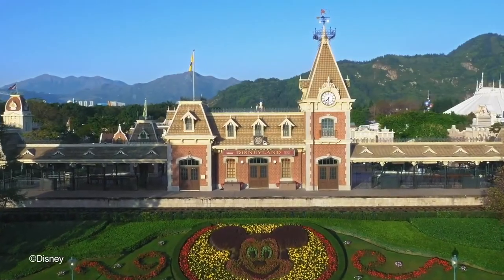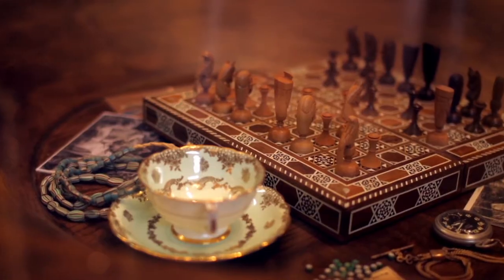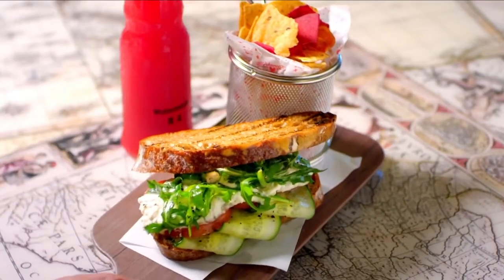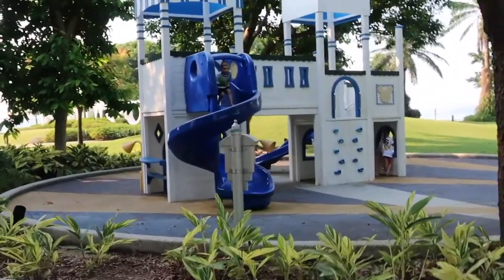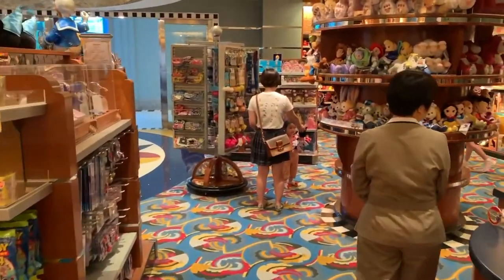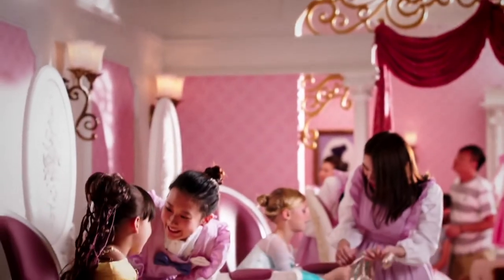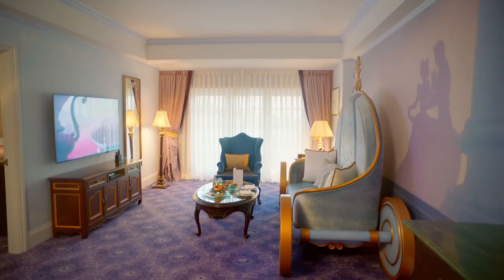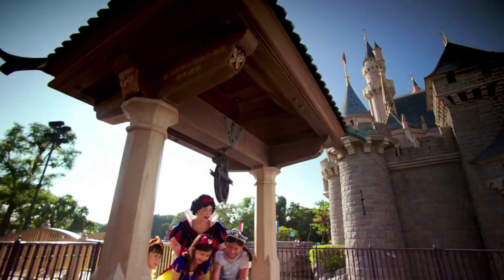Hong Kong Disneyland Resorts Overview - ALL DISNEY HOTELS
If you're planning a trip to Hong Kong Disneyland, then check out this guide to all the hotels available at the Kong Kong Disney Resort!

CHEAP FLIGHTS, HOTELS & TICKETS
Trip.com is one of the best places to book your flights and is a perfect way to plan your Disney Vacation to the Tokyo, Hong Kong, or Shanghai Disney Resorts.

TUBEBUDDY
We use Tubebuddy to help us optimize our videos and give us the best chance for success.

Hong Kong Disneyland Hotels
There are three hotels in the Resort, located on the seashore of the reclaimed land and facing the South China sea, with about 1,750 rooms in total. There is also land reserved for a fourth Disney hotel, which will be located between Hong Kong Disneyland Hotel and Disney Explorers Lodge.

Hong Kong Disneyland Hotel
A 400-room Victorian-era themed hotel inspired by Disney's Grand Floridian Resort & Spa and the Parisian Disneyland Hotel.

Disney's Hollywood Hotel
A 600-room art deco style hotel themed to 1930s Hollywood, features lawns covering 8.5 hectares (21 acres) resembling the Hollywood glamour.

Disney Explorers Lodge
A 750-room exploration themed hotel with four themed areas: Polynesian, Asian, South American rainforest, and African plains. It is the biggest hotel in the resort and opened on April 30, 2017.

Hong Kong Disneyland Park
Hong Kong Disneyland (Chinese: 香港迪士尼樂園) (also known as HK Disneyland or HKDL) is a theme park located on reclaimed land in Penny's Bay, Lantau Island. It is located inside the Hong Kong Disneyland Resort and it is owned and managed by Hong Kong International Theme Parks. It is the largest theme park in Hong Kong, followed by Ocean Park Hong Kong. Hong Kong Disneyland was opened to visitors on Monday, 12 September 2005 at 13:00 HKT. Disney attempted to avoid problems of cultural backlash by incorporating Chinese culture, customs, and traditions when designing and building the resort, including adherence to the rules of feng shui. Notably, a bend was put in a walkway near the Hong Kong Disneyland Resort entrance so good qi energy would not flow into the South China Sea.

The park consists of seven themed areas: Main Street, U.S.A., Fantasyland, Adventureland, Tomorrowland, Grizzly Gulch, Mystic Point, and Toy Story Land. The theme park's cast members speak Cantonese, English, and Mandarin. Guide maps are printed in traditional and simplified Chinese as well as English.

The park has a daily capacity of 34,000 visitors — the lowest of all Disneyland parks. The park attracted 5.2 million visitors in its first year, below its target of 5.6 million. Visitor numbers fell 20% in the second year to 4 million, inciting criticisms from local legislators. However, the park attendance jumped by 8% in the third year, attracting a total of 4.5 million visitors in 2007. In 2009, park attendance again increased by 2% to 4.8 million visitors. The attendance continued to surge and received 5.23 million guests in the 2009/2010 fiscal year. Since the opening of Hong Kong Disneyland, the theme park has hosted over 25 million guests. According to AECOM and TEA, Hong Kong Disneyland is the 13th most visited theme park in the world in 2013, with 7.4 million visitors.

Majority-owned (53%) by the Hong Kong Government but managed by Disney, the park first turned an annual net profit of HK$109 million (US$13.97 million) for the year ended 29 September 2012. However, it has operated at an increasing loss in 2015, 2016 and 2017. Hong Kong Disneyland currently occupies 27.5 hectares (68 acres) and hosts 6 million to 7 million visitors annually. The park capacity will increase to handle up to 10 million visitors annually over a 15-year expansion period.